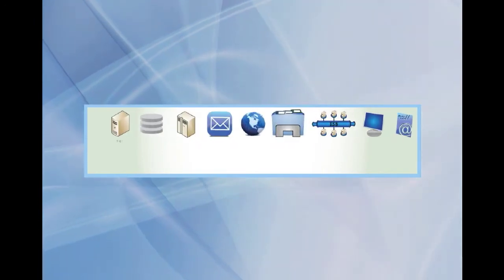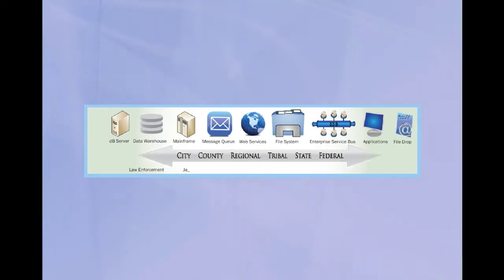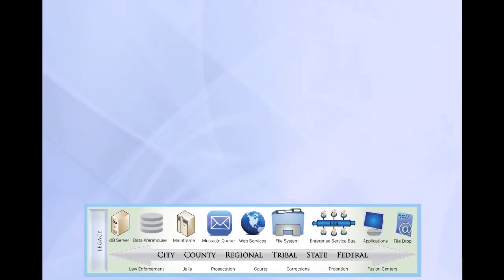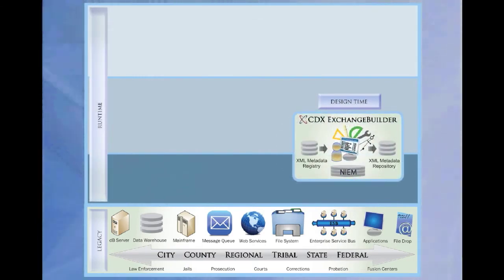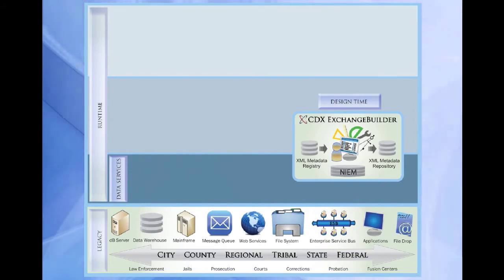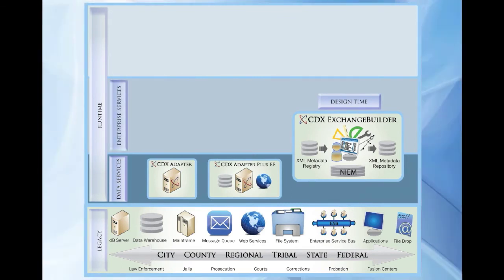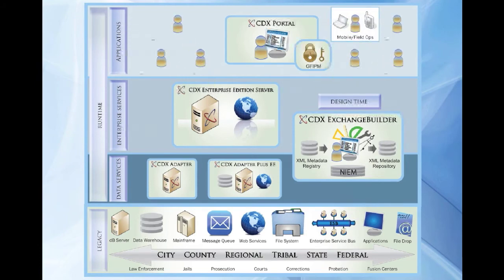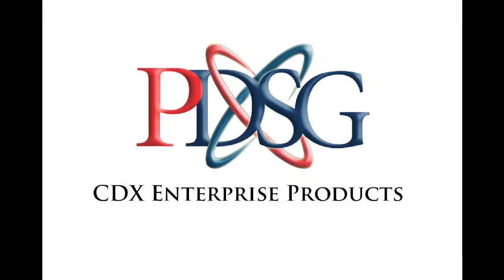PDSG Product Line Overview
The information sharing problem is vast -- Many forms of technologies.  Many forms and formats of existing data.  Many partners in our enterprise -- at the City, County, State and Federal levels of government.  And some very different lines of business, and circles of trust, between Law Enforcement, Prosecution, Courts, Corrections and Intelligence agencies.